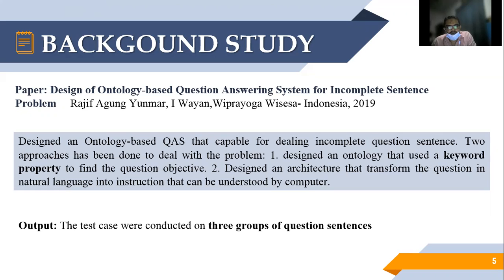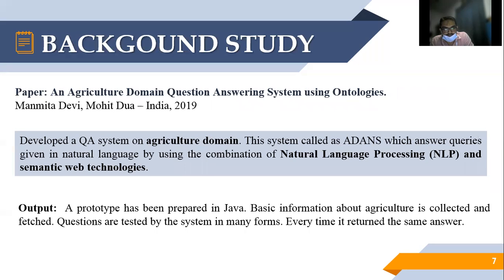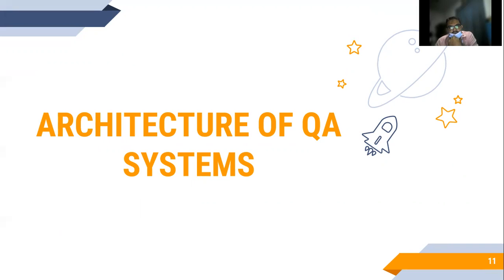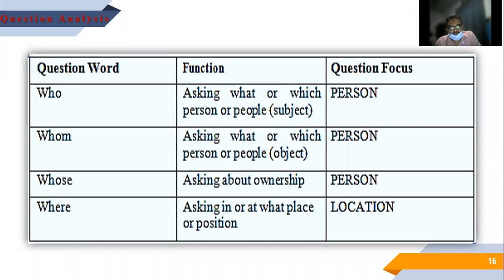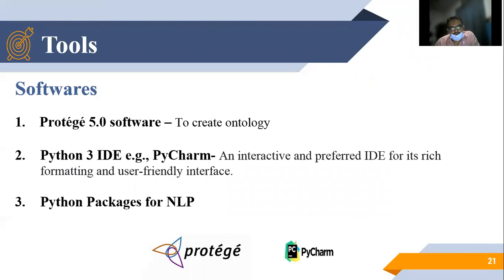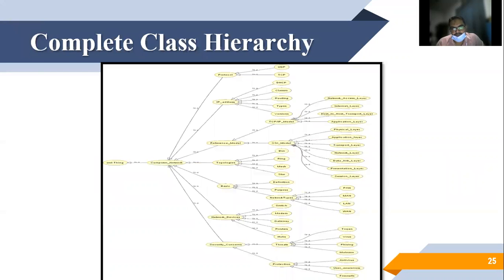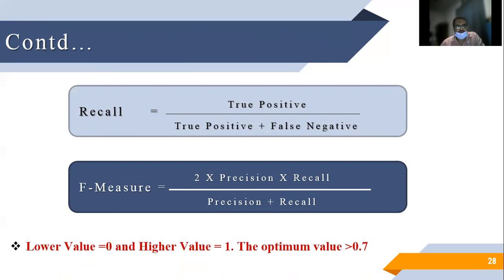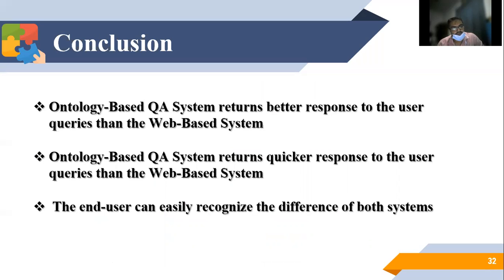Ontology Based QAS for Computer Network Module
Presented at ICTer Conference 2021 at UCSC Sri Lanka.